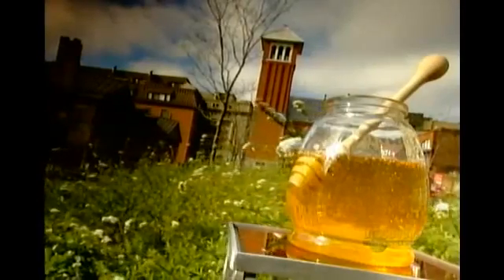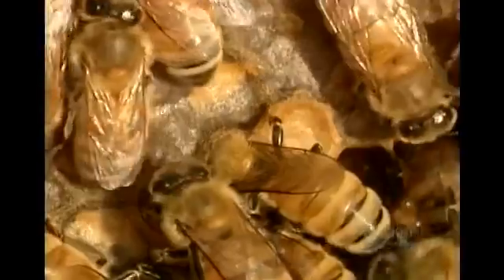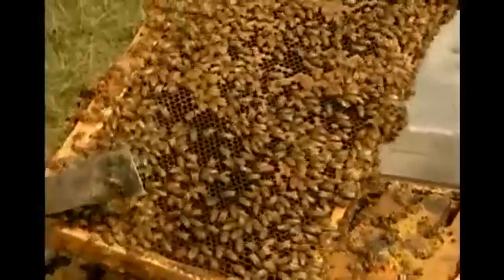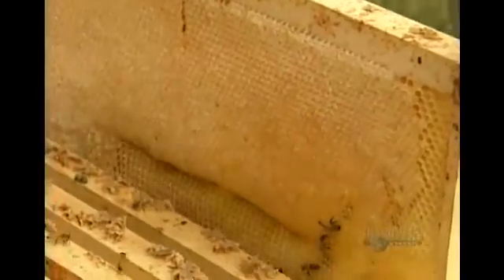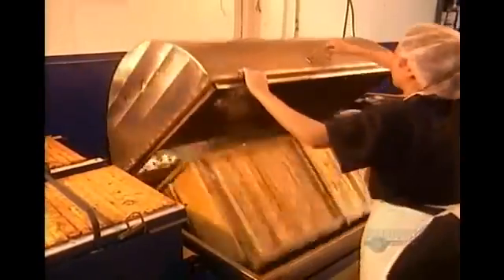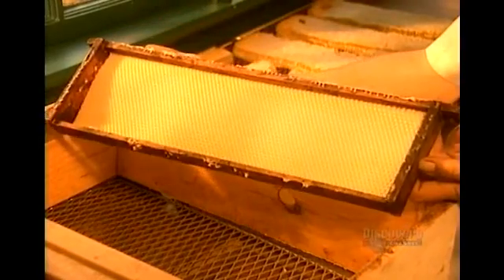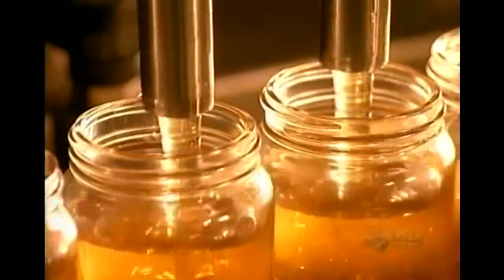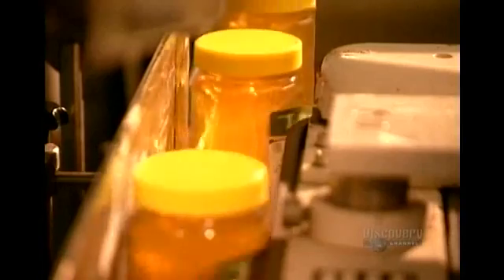How It's Made Honey Discovery Online